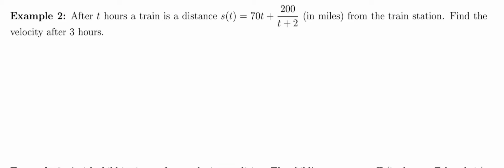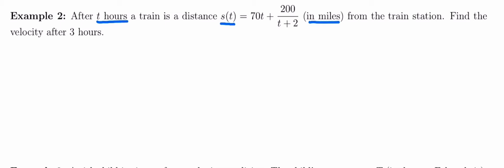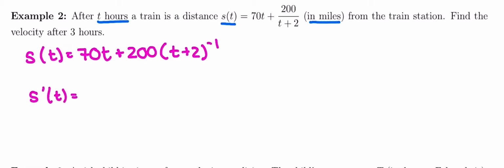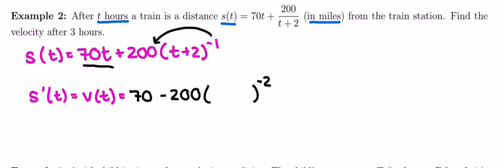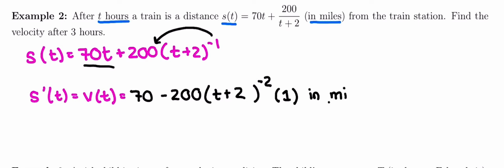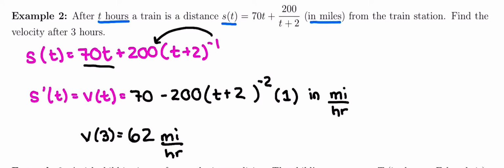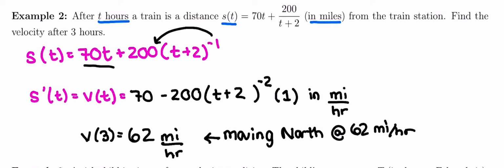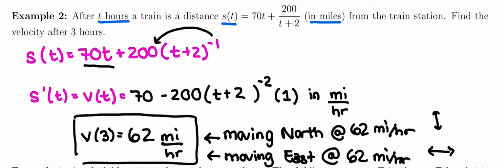12 Higher Order Derivatives Ex 2 Train Velocity